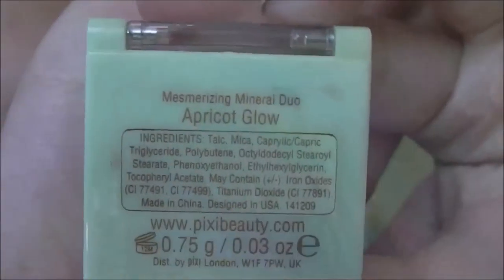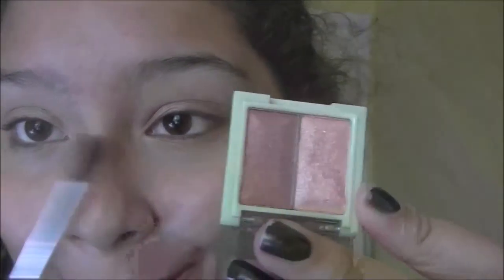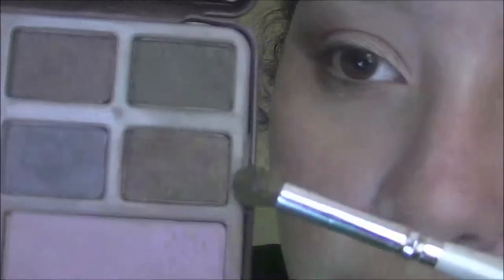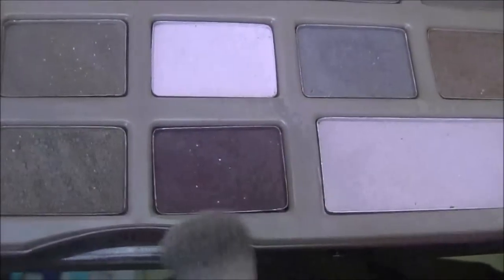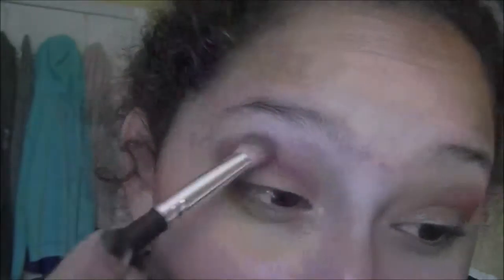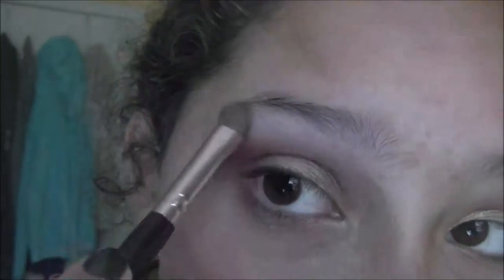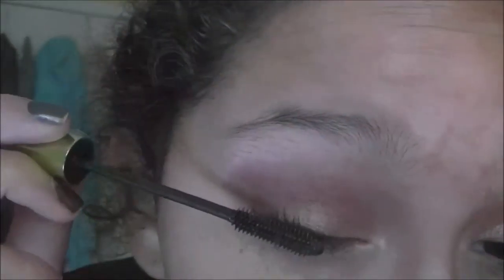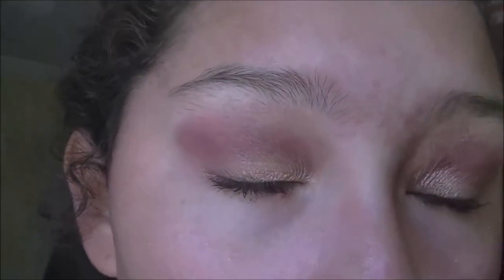Fall Makeup Eyelook Tutorial